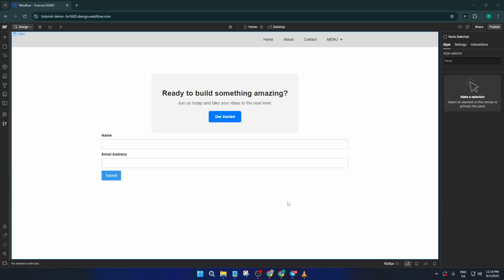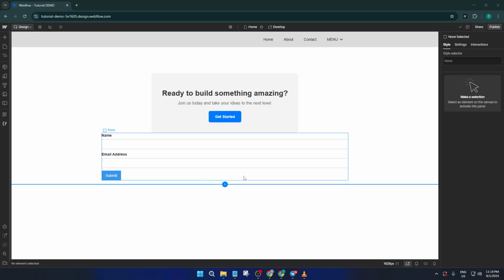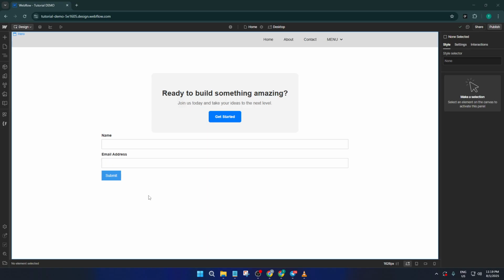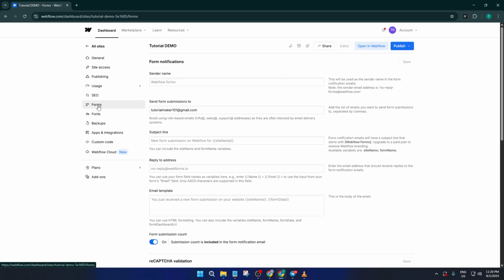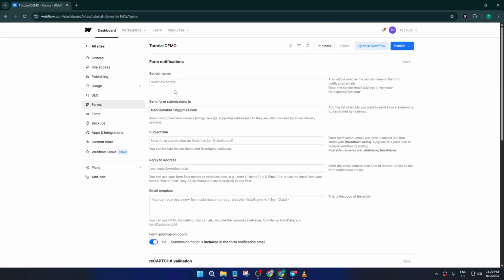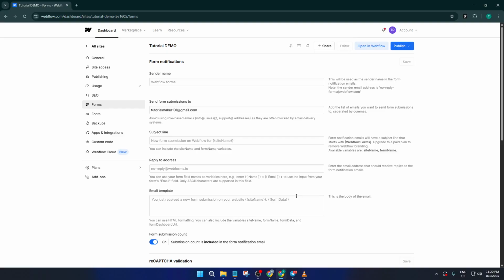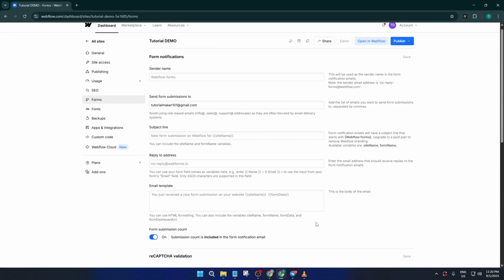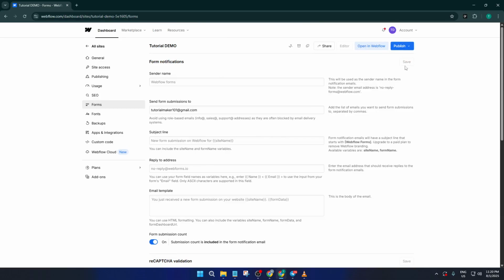How To Set Up Email Notifications For Form Submissions In Webflow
Learn how to easily set up automated email notifications for every form submission in Webflow! In this step-by-step 2024 tutorial, we’ll show you how to receive instant email alerts on platforms like Outlook 365, Gmail, and more, directly from your Webflow site.

Whether you're running a business or a portfolio, staying on top of form submissions is vital. We’ll guide you through every step and cover the best practices for 2024.